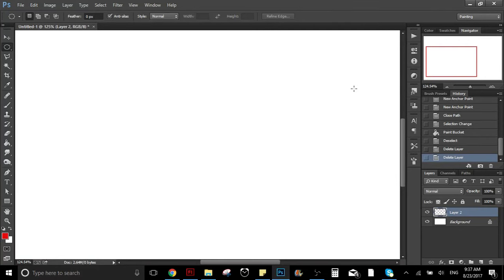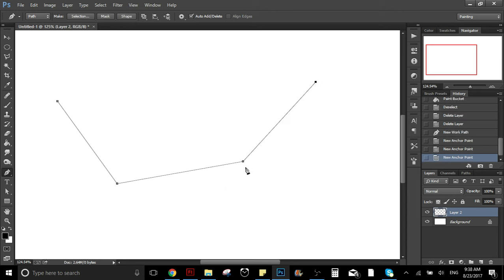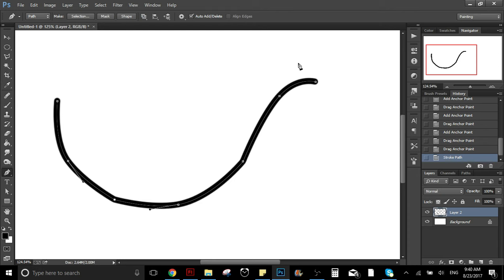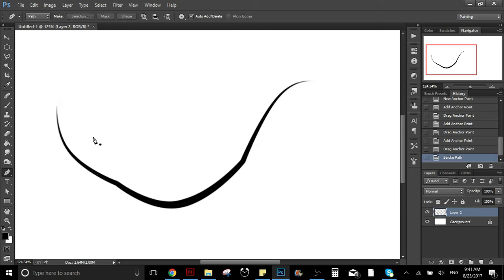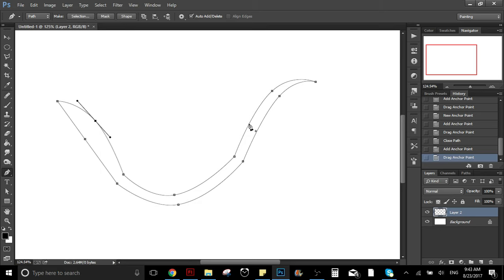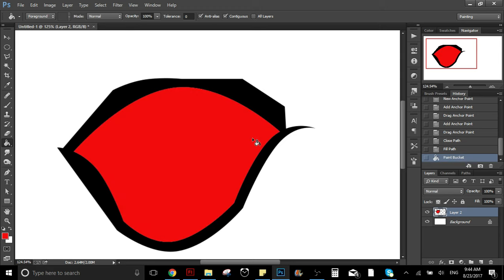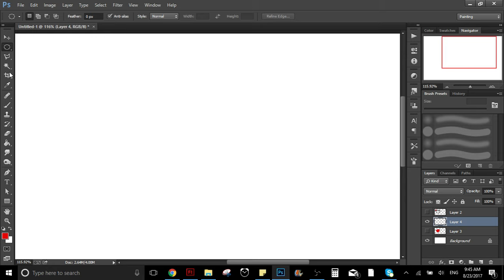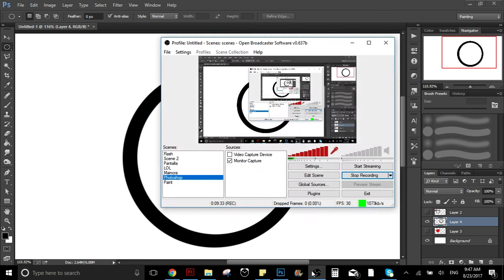How to draw and paint using a mouse in Adobe Photoshop tutorial without graphic tablet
In this tutorial I will teach you how to draw or paint in adobe photoshop using only your mouse, without any graphic tablet like wacom tablets or anything